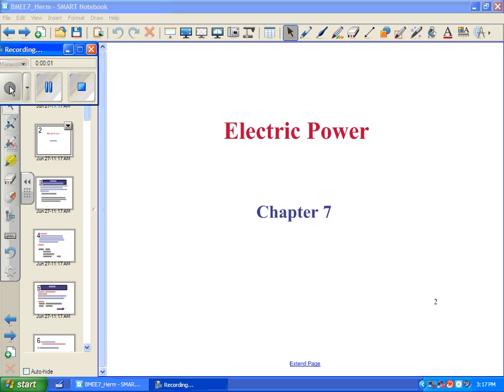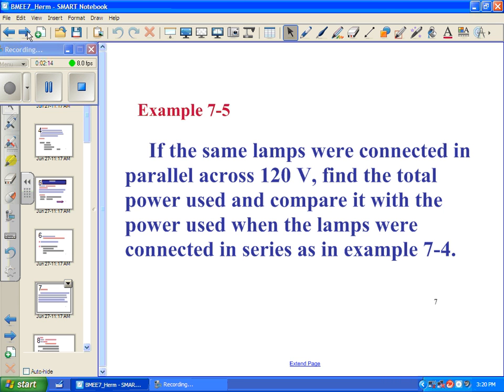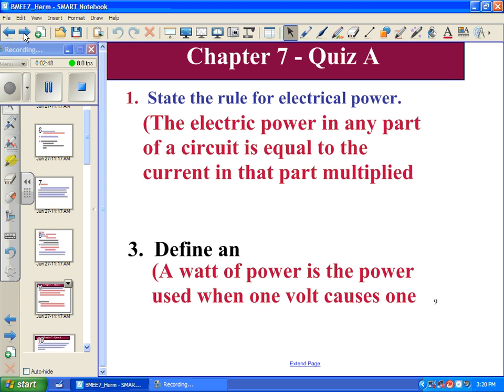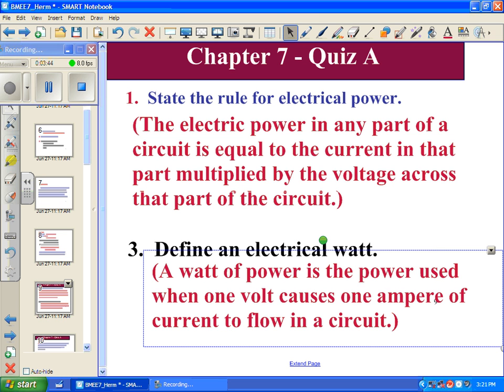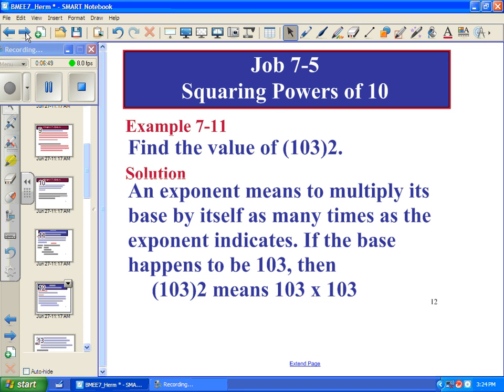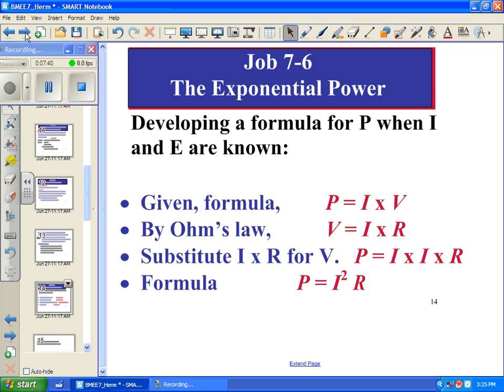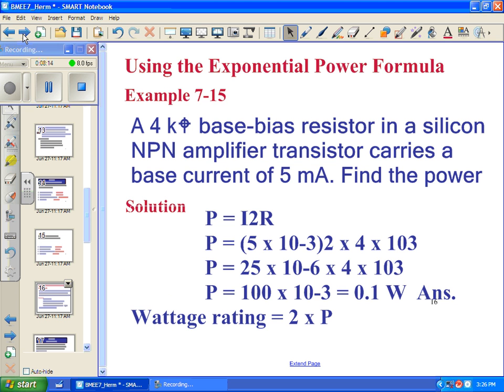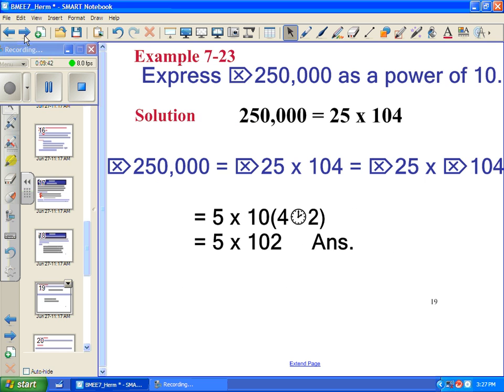Power PPT vid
Electrical Power